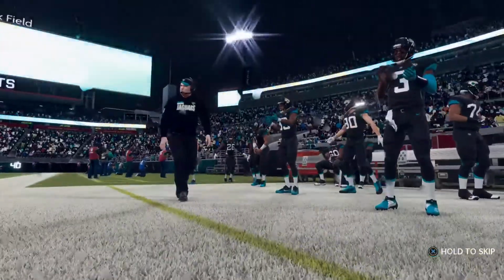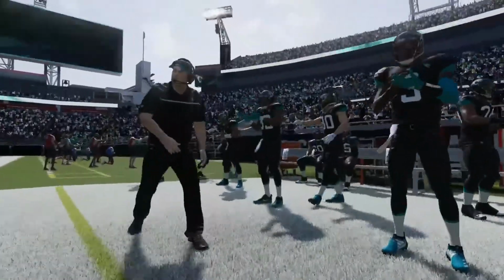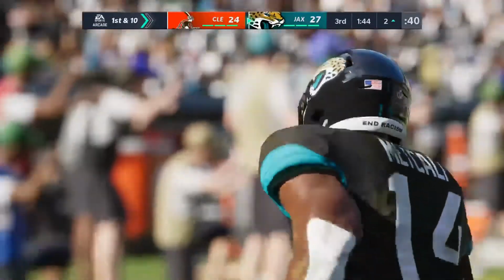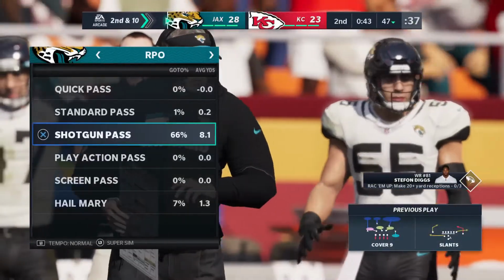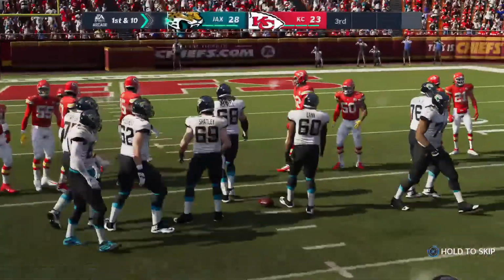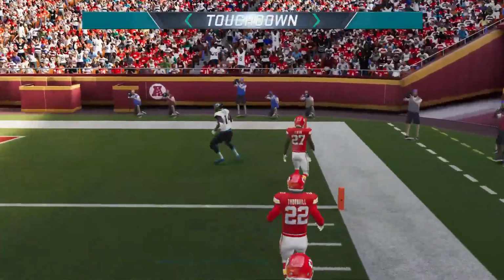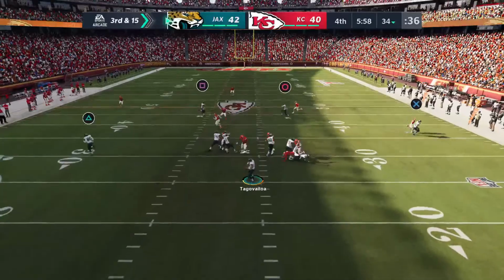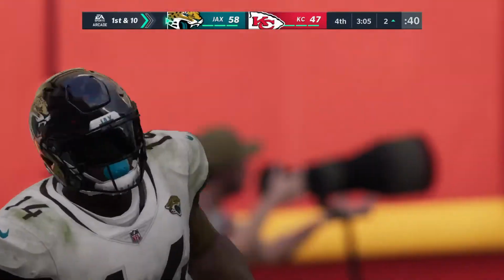Madden 21 Jaguars Rebuild dk metcalf and more 99+ overall team! Playoffs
Hello 👋🥴🥴 my name is Bowser_2k I do gaming series MLB THE SHOW 20 ♦️♦️ 🦋🦋 and marvels avengers beta 🦋 like and sub pin that bell 🔔🦋🦋 twitch:Bowser_2kontwitch    Intsagram;Bowser_2k  Snapchat;Bowser_2k Tiktok;Bowser_2k and that’s all my sites 🦋🦋